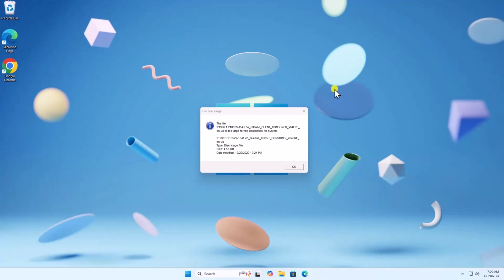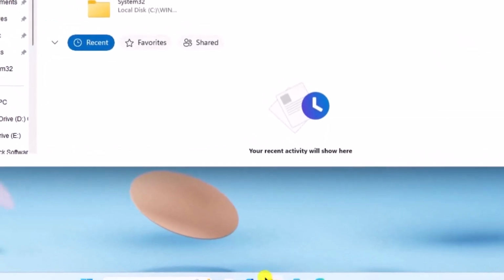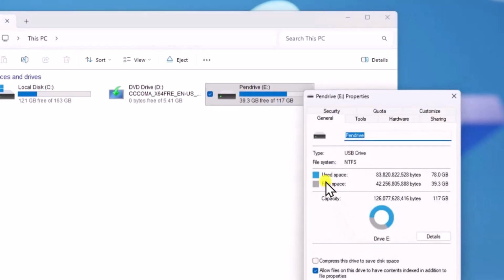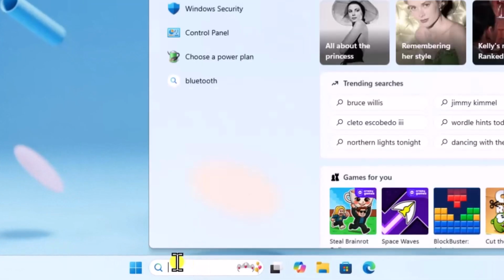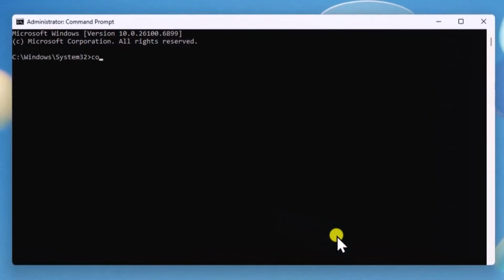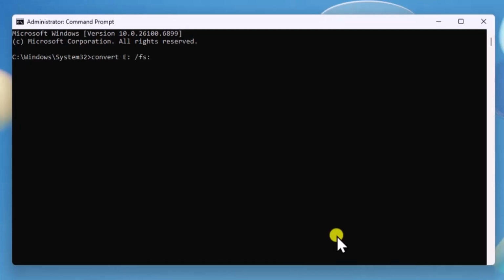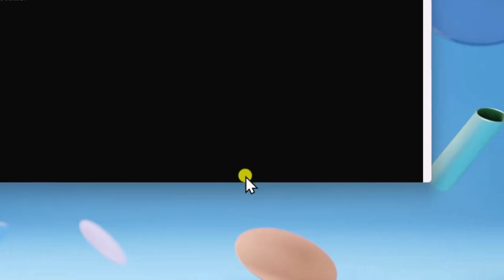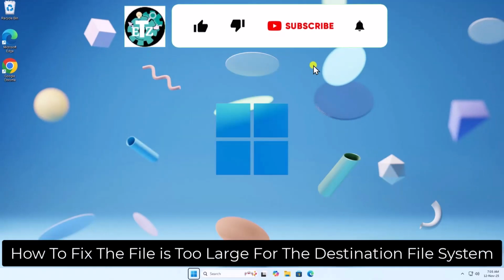The File is Too Large For The Destination File System FIX - Step by Step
We explained how to fix the file is too large for the destination file system and steps to fix file too large for destination file system.

Are you getting the dreaded "the file is too large for the destination file system" error when trying to copy or move files to your USB drive or external hard drive? Don’t worry — in this video, we’ll show you exactly how to fix it.

 Many users face this issue when transferring big files, and it usually comes down to the file too large for destination file system problem caused by the FAT32 format limitation.

You’ll learn why this happens and how to easily convert or reformat your drive to solve the file is too large for destination file system error without losing your important data.

We’ll also guide you step by step to resolve the file is too large for the destination file system issue permanently, so you can transfer large files smoothly on Windows 10, Windows 11, or any version you’re using. Watch till the end to make sure your drives are ready for big files and seamless data transfers.

How To Fix NVIDIA Control Panel Display Settings Missing or Not Showing ( 2025 ) - Step by Step

The File You Are Attempting To Preview Could Harm Your Computer In Windows 11 FIX ( 2025 )